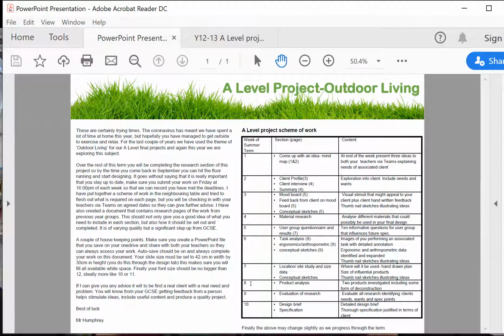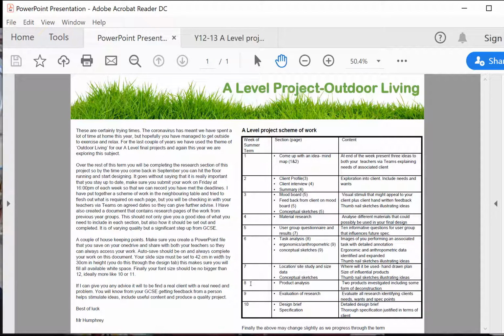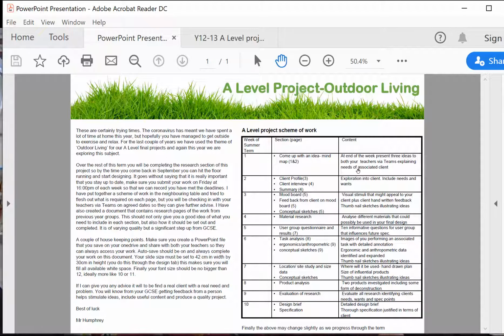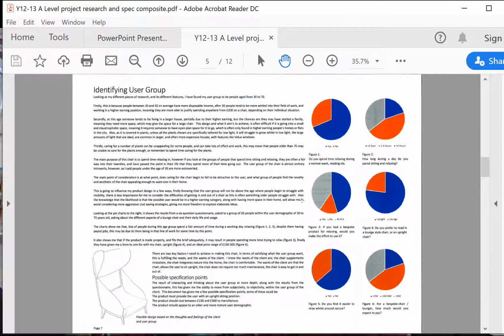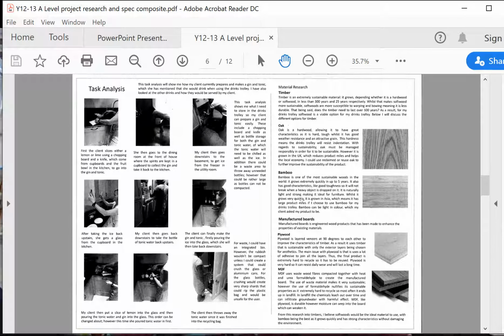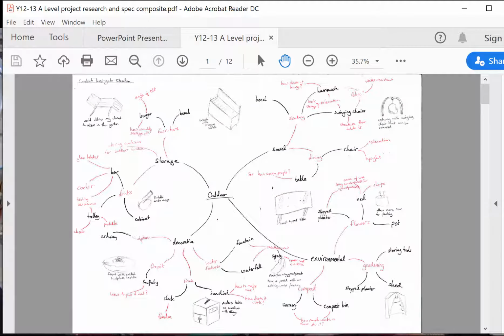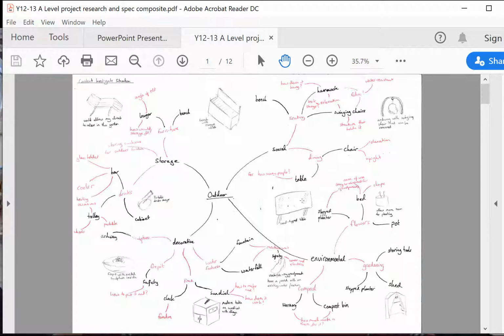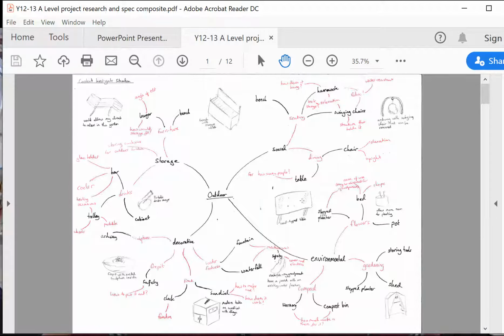Y12 summer brief 2020